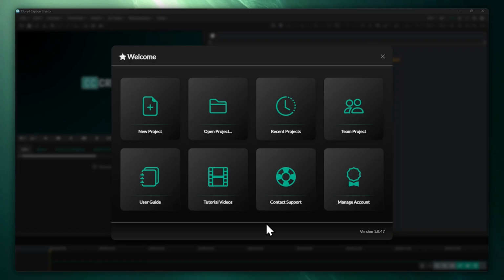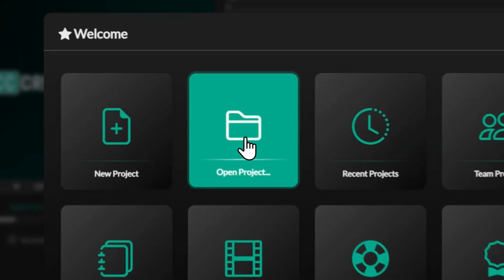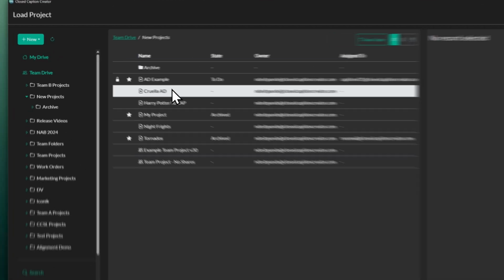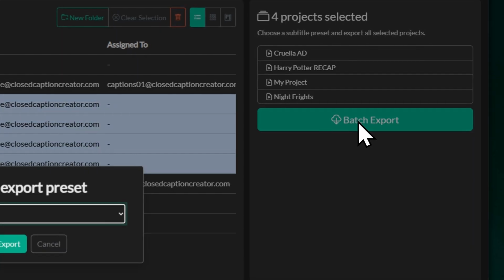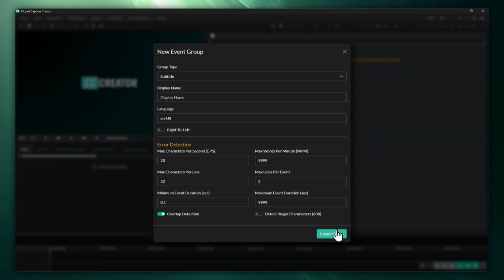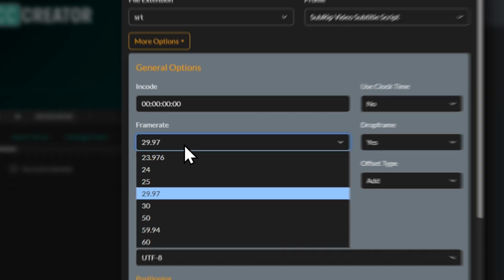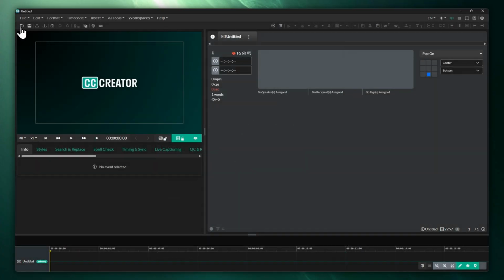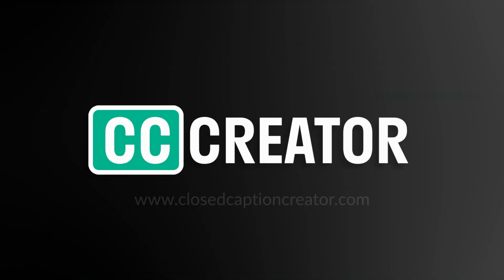Storage Explorer Tutorial: Batch Exporting in Closed Caption Creator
Discover how to use the powerful new batch export options in the Storage Explorer. These features are designed specifically for project managers and admins who need to export multiple projects without opening each individual one in Closed Caption Creator. This workflow is much faster than opening every single project and exporting them one at a time.

📋 How to Batch Export Your Projects
▪️ Navigate to Your Files: To start, choose “Open Project” from the welcome screen and go to the folder containing your projects.
 ▪️ Select Multiple Projects: You can select multiple projects all at once using the Control key on Windows or the Command key on Mac.
▪️ Run the Batch Export: Batch export uses presets. Click “Batch Export”, choose an export preset you have already created , and your projects will begin exporting right away.

🛠️ How to Create an Export Preset
If you haven’t created an export preset yet, you can easily set one up by following these steps:
 ▪️ Access the Export Settings: Close the Storage Explorer, create a new event group, and go to File - Export - Subtitle File.
▪️ Configure Your Settings: This is where you configure your preset options. For example, you can set it up to export an SRT file at 25 frames per second with formatting and positioning included.
▪️ Save the Preset: Instead of clicking the standard Export button, make sure to click “Save Preset”.
▪️ Ready to Use: Now, when you reopen the Storage Explorer and select your projects, your custom preset will be available right in the Batch Export menu.